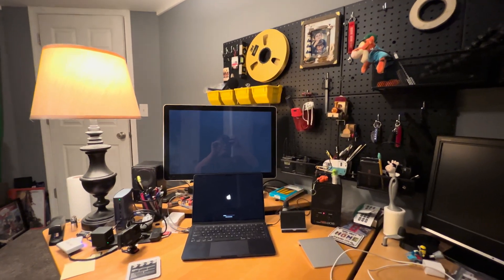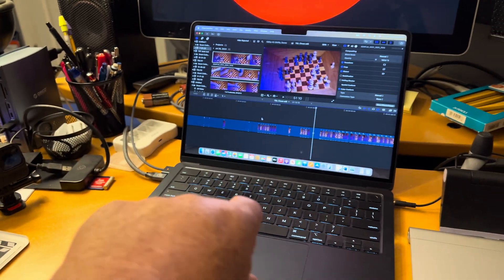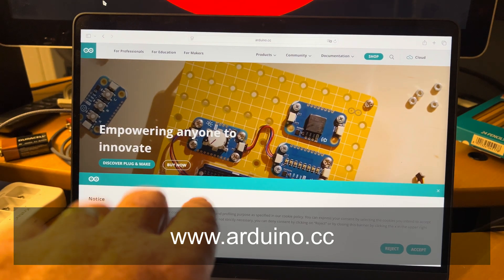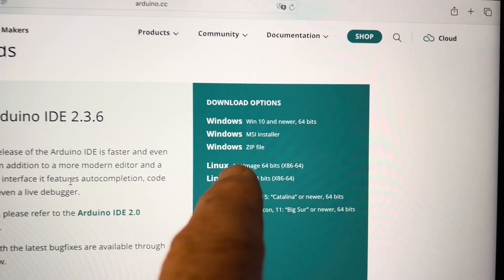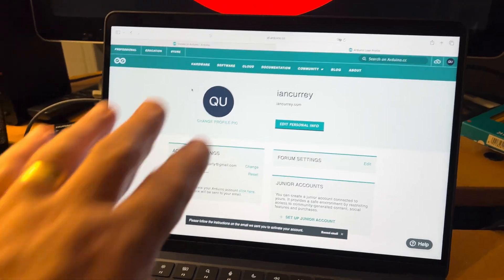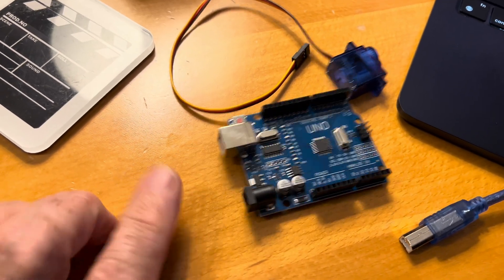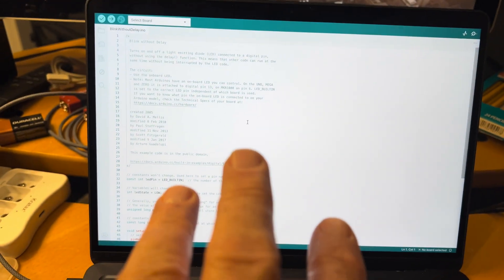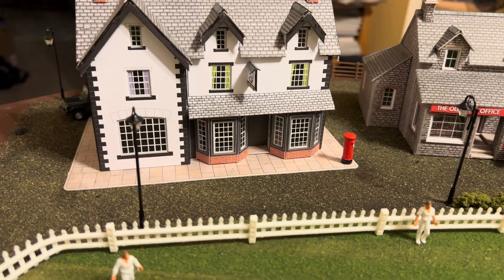142. Talking to an Arduino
“Just” download the program they said! Step by step we’ll get an Arduino doing what we want it to do. Don’t give up, it can’t be THAT hard… can it?